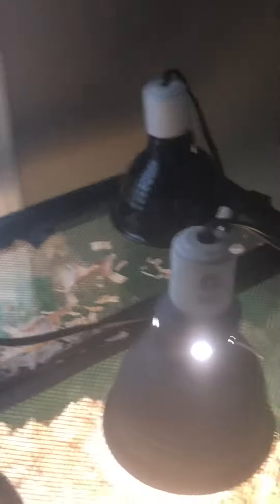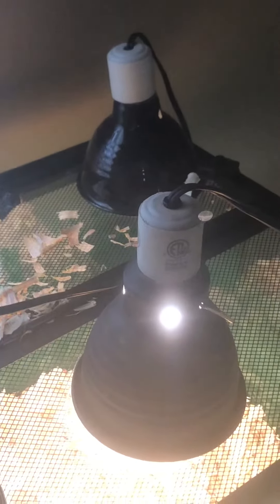Proper leopard tortoise set up./Tortoise care ep 2